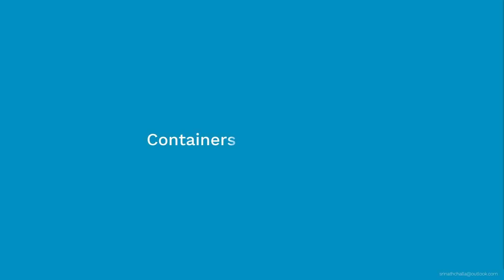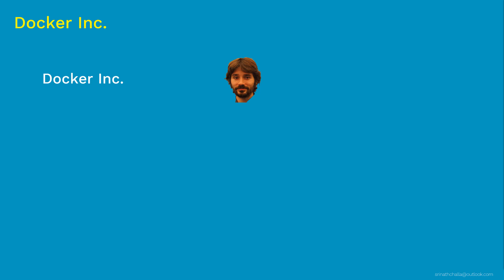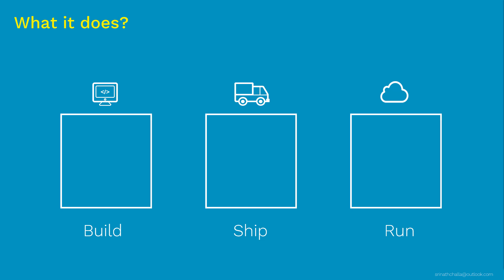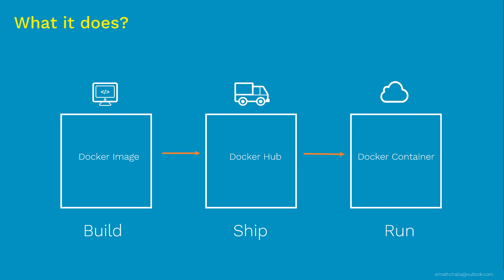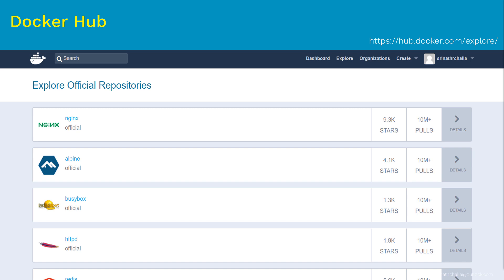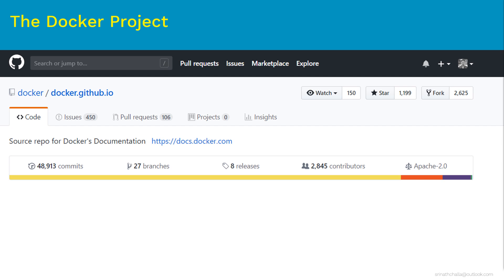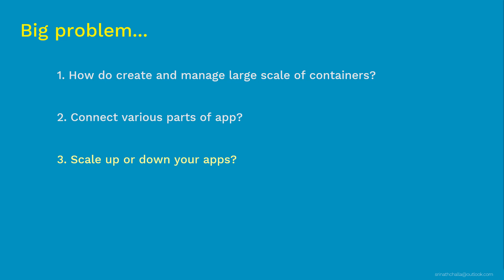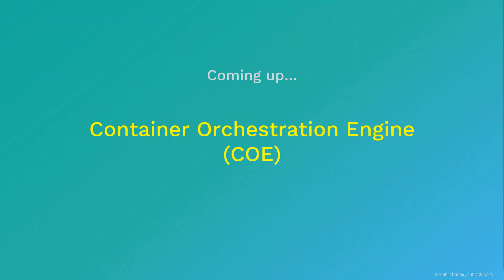What is Docker? | Coupon: UDEMYNOV20 | Udemy: Kubernetes Made Easy | Kubernetes Tutorial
Coupon: UDEMYNOV20 | Udemy: Kubernetes Made Easy | NOTE: Demos and Documentations are part of above Udemy course | Learn about what is Docker?

In this video, we will discuss what is Docker, its purpose and more.

- About Docker Inc
- What Docker does
- Docker Container Engines
- Docker Hub
- DOcker Project
- and the Problem

Demos and Documentations are part of Udemy course: Kubernetes Made Easy